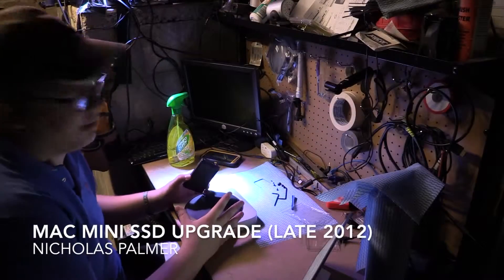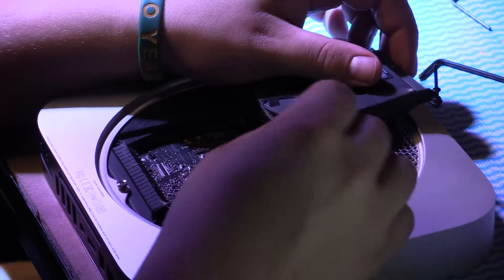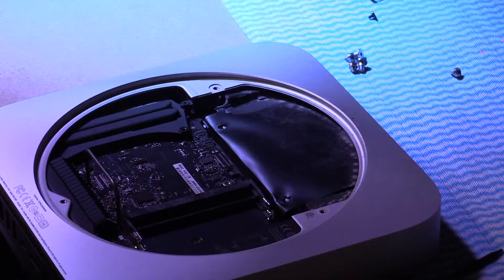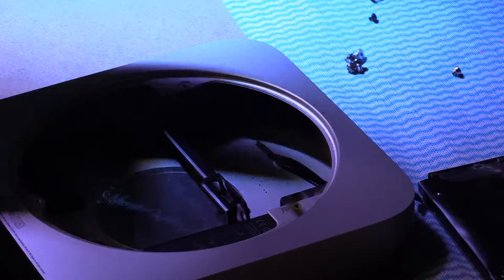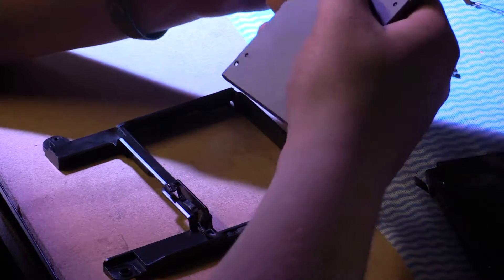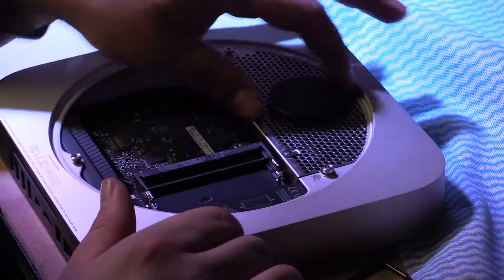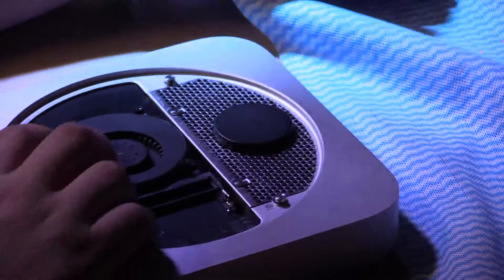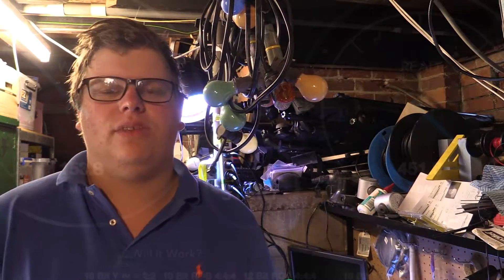Mac Mini SSD Upgrade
Today i was upgrading my Mac Mini 2.3GHz i7, to have a second drive  for storing all the files for the current project that i'm editing on a seperate drive to my main drive but that is internal to the Mac Mini.

Purchased Items:
Internal Sata Cable